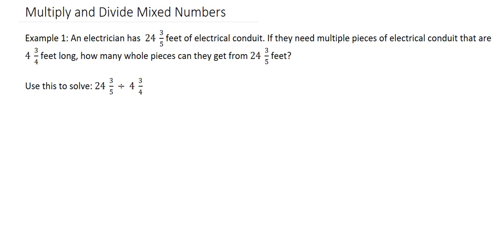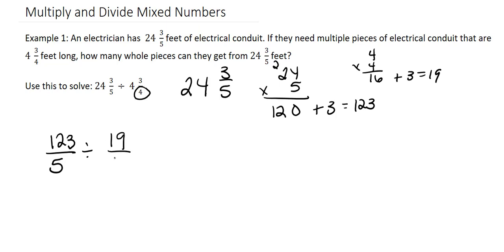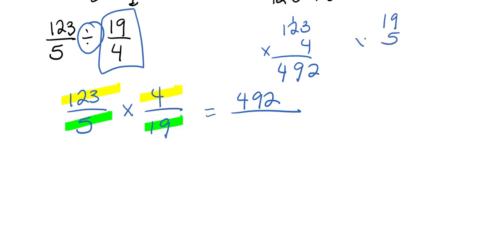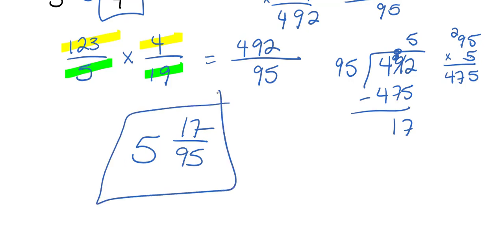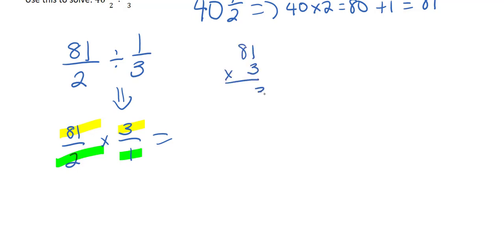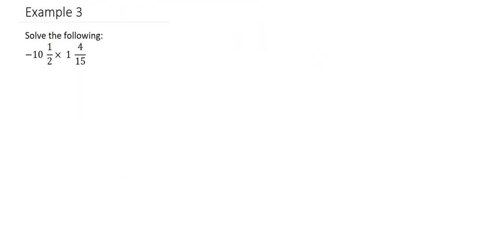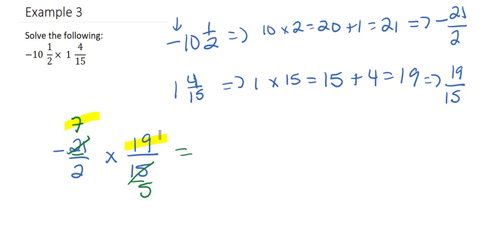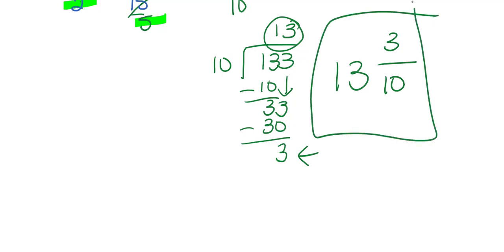Multiply and Divide Mixed Numbers